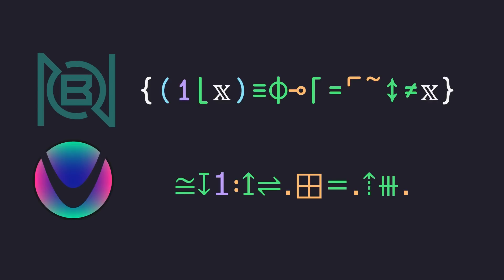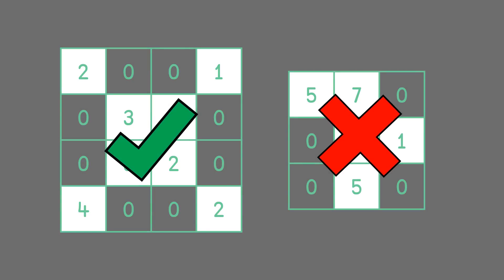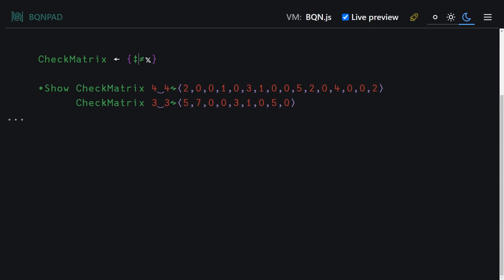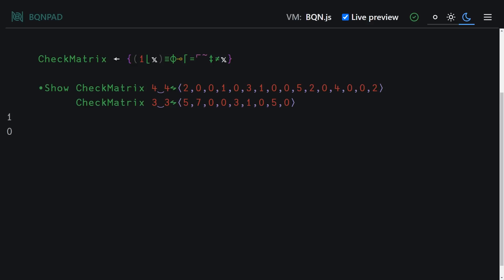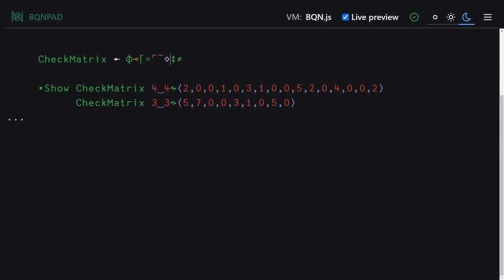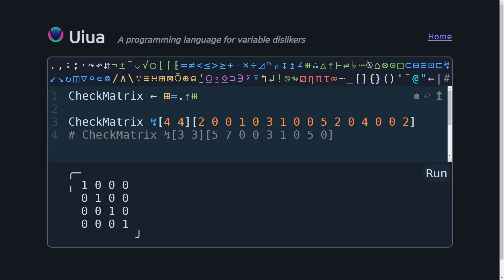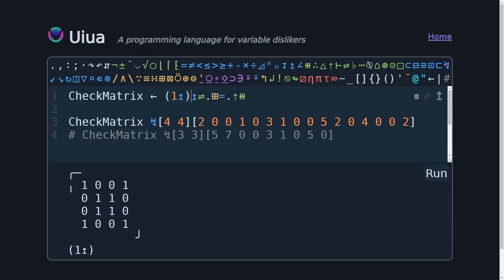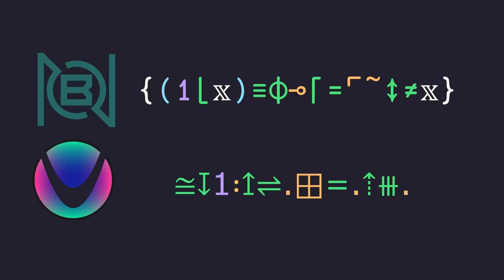BQN vs Uiua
A video comparing the BQN and Uiua programming languages. We revisit the CheckMatrix problem previously solved and compare the tacit solutions in both languages.

Chapters:
0:00 Intro
0:38 Problem Description
1:20 Recap of Previous APL/J/BQN Solutions
2:22 Explicit BQN Solution
3:48 Tacit BQN Solution
6:10 Uiua Solution
8:16 The Beauty of Uiua
9:00 Outro